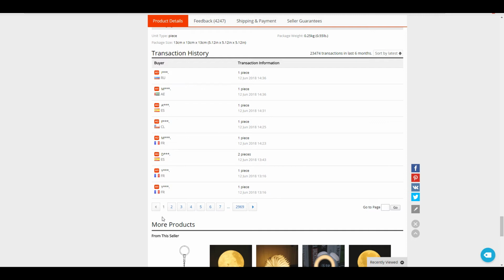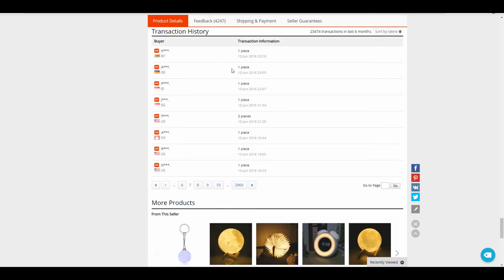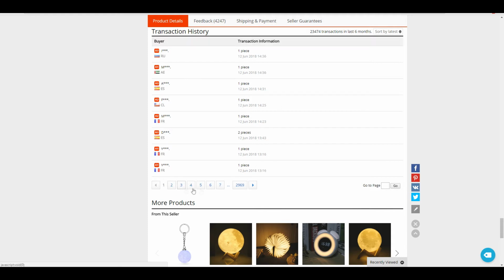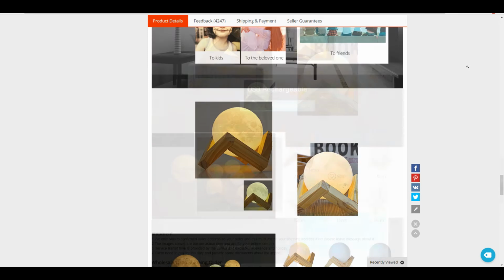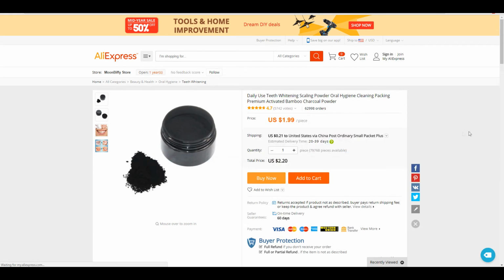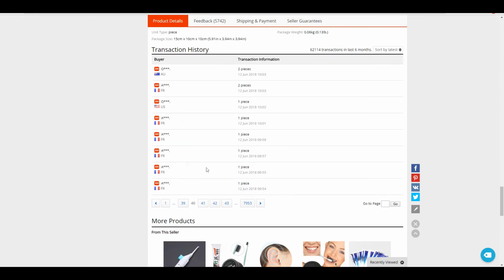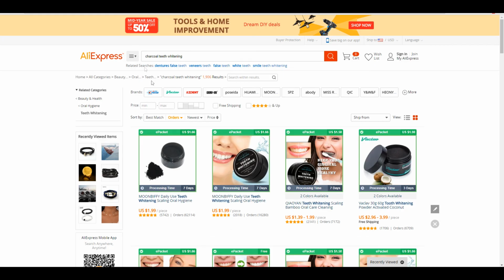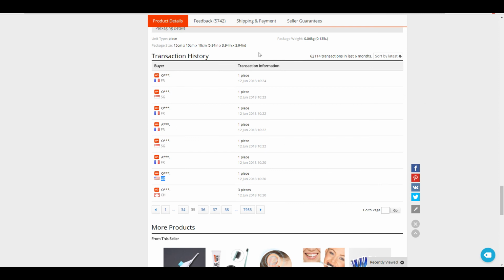SECRET Technique To Check If A Product Is Trending ON ALI EXPRESS